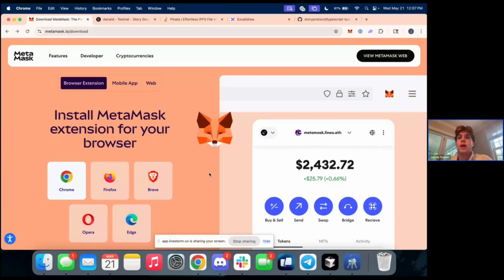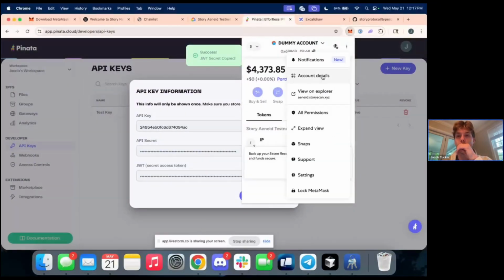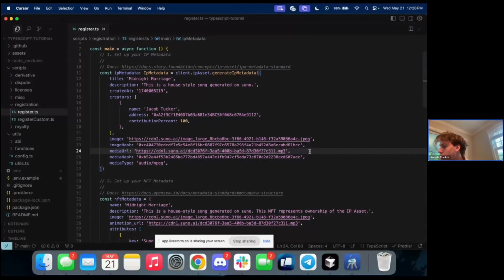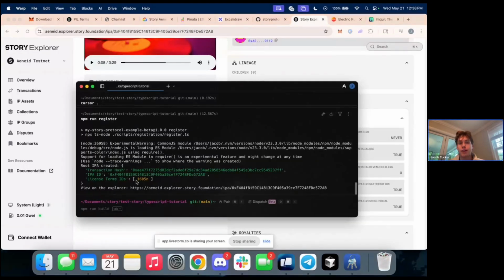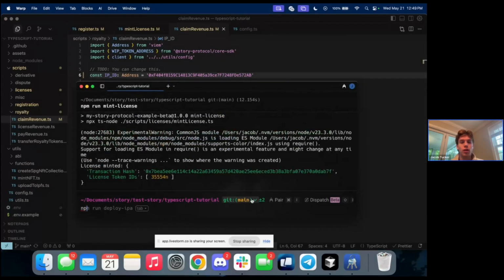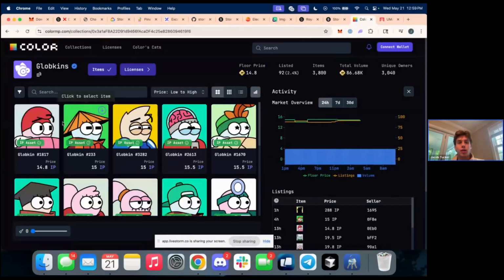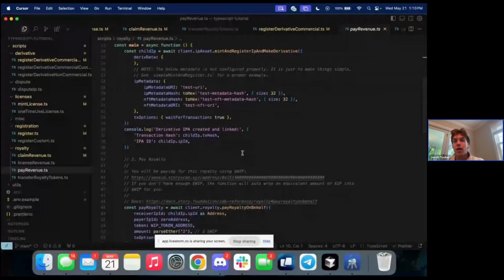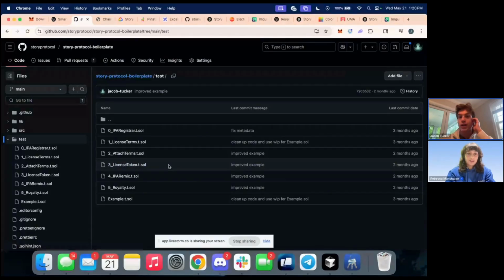SWA Buildathon - Intro to Programmable IP 101